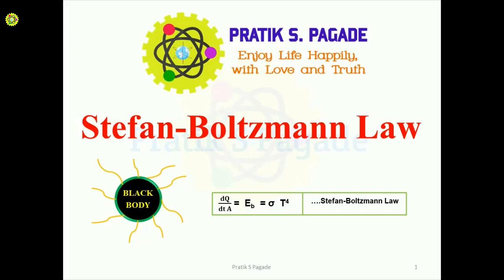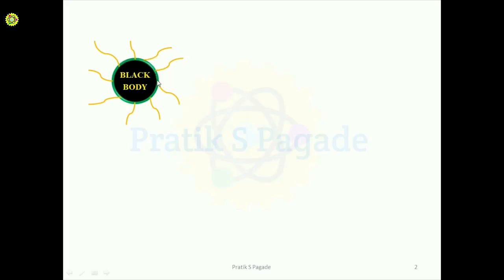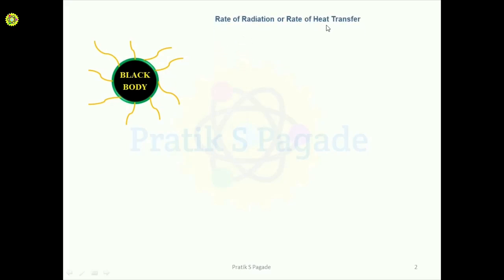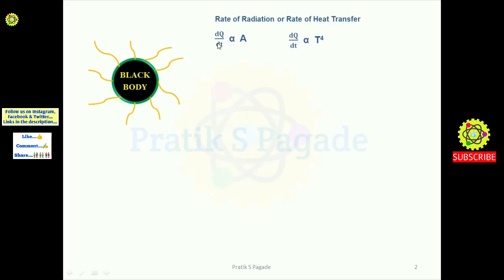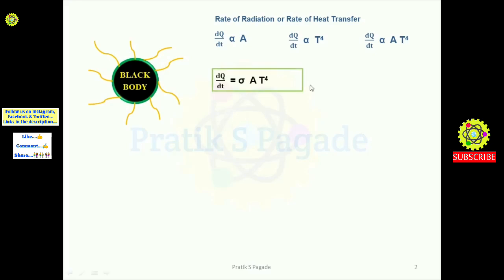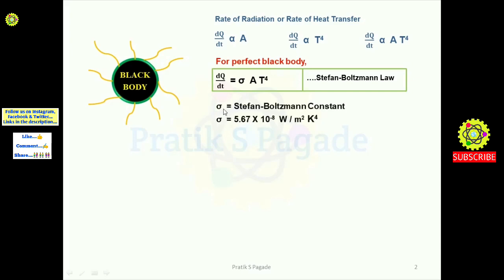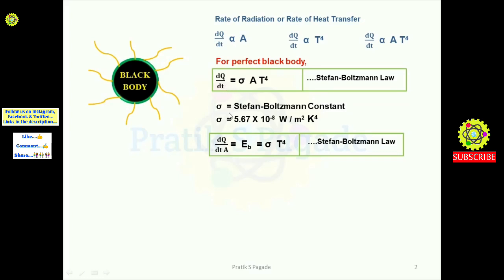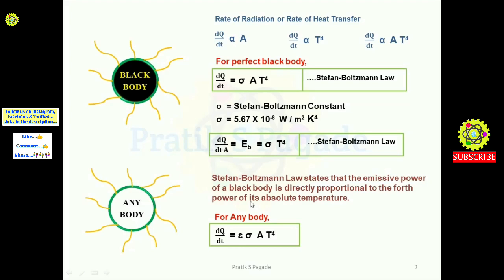Stefan Boltzmann Law | Stefan Boltzmann Law of Radiation | Stefan Boltzmann Law Equation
1) What is Stefan-Boltzmann Law ?
2) What is Stefan-Boltzmann Law of blackbody radiation ?
3) What is Stefan-Boltzmann Law equation ?
4) What is Stefan-Boltzmann Law  of radiation ?

Pratik Pagade
PSP